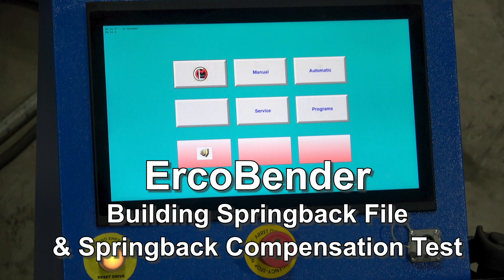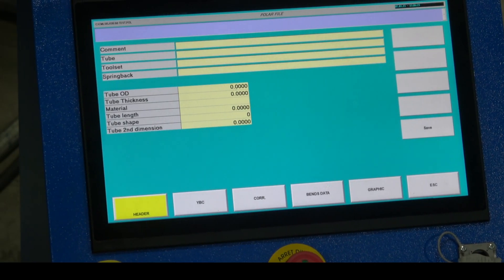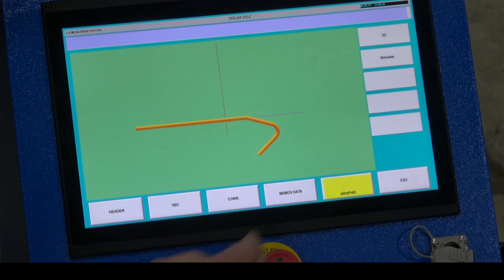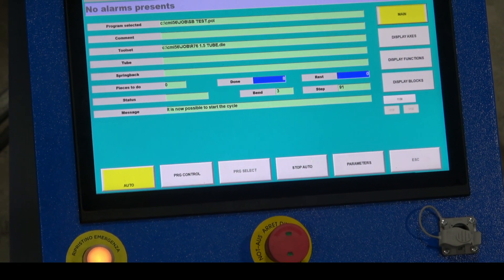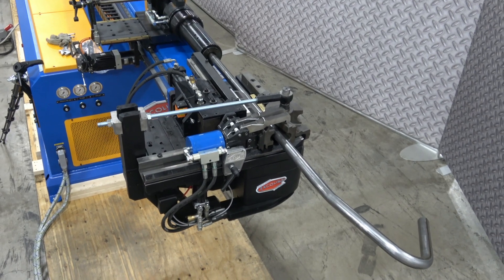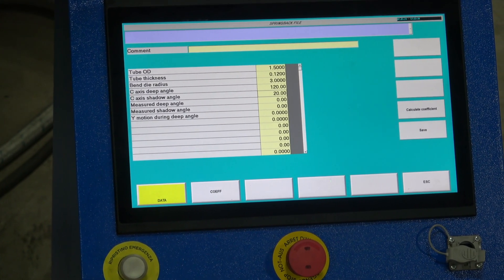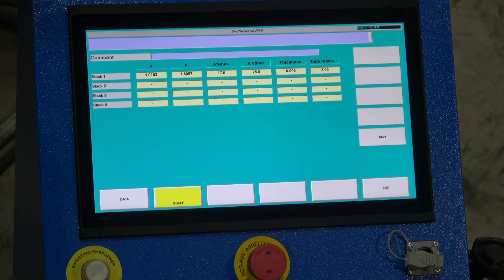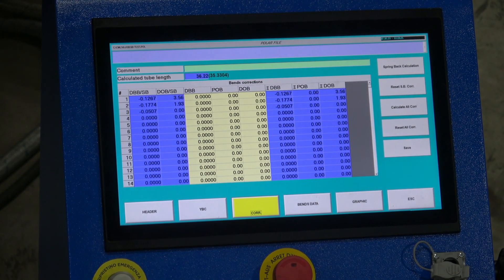Ercolina Erco Bender models 65 & 76 - Building Springback File and Springback Compensation Test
Ercolina Erco Bender models 65 and 76 - Building Springback File and Springback Compensation Test

Obtain quality repeatable bends in steel, stainless, aluminum, titanium and brass with Ercolina's Erco Bender 65 and 76 mandrel bending machines. Both 3 Axis mandrel benders have an extended bending head capable of bending complex shapes and profiles.

● Produce handrail to design in minutes
● Dramatically reduce operator handling and shop labor cost
● Improve quality to your customers providing mandrel quality bends in steel, stainless and aluminum
● Eliminate additional cost of weld elbows, material waste, weld, grind and finish operations
● Control your production time and process
● Quickly store and recall previous handrail programs
● Ercolina’s tool set data files maintain machine start position enabling the operator to quickly change to the next job
● CNC control imports engineering files from CAD style software, or create your own data with included Bend-Tech software

Please send requests for information from outside North America to CML International S.p.A. and supply the requested information so we can assist you.